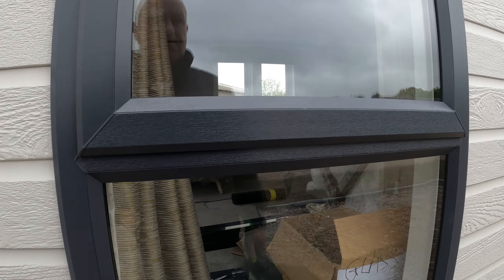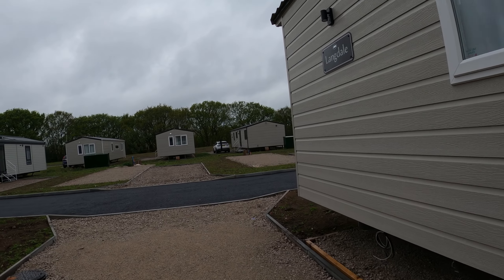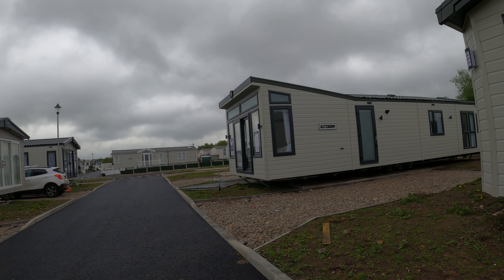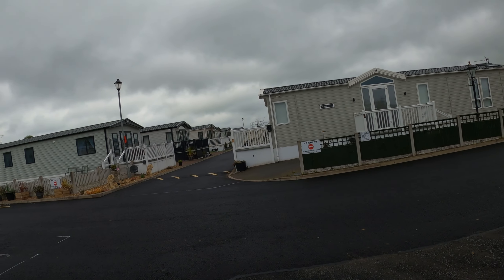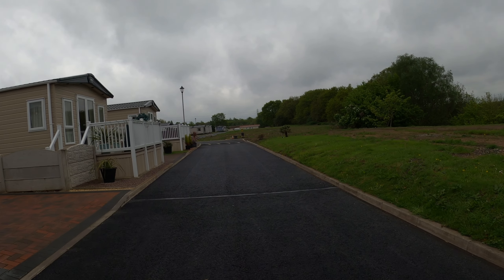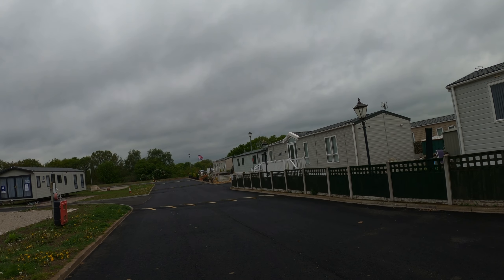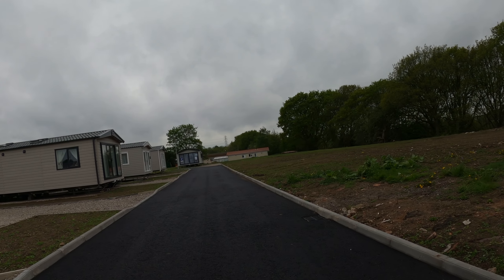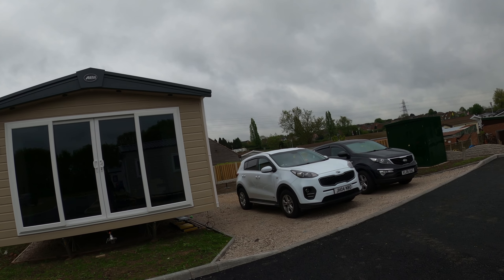walk round the park home site looking at other lodges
a walk round the  site looking at new vans/ lodges that's been sited and delivered.
many more to arrive over the next coming months some we will see sited some we will miss,
its nice to just sit down relax and feel at home, we have the drive to be done and the decking to sort out,
the sheds up and jeans took great advantage in filling it up, so much still to do, but its getting there now, made so many new friends on the site, and all have been giving and receiving advice, help each other out .